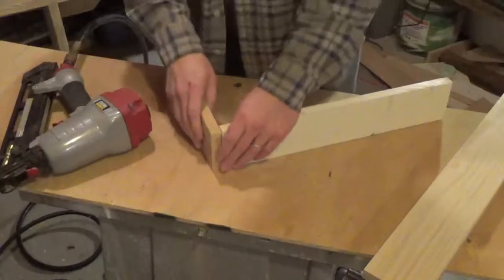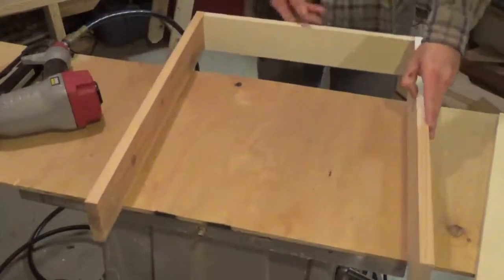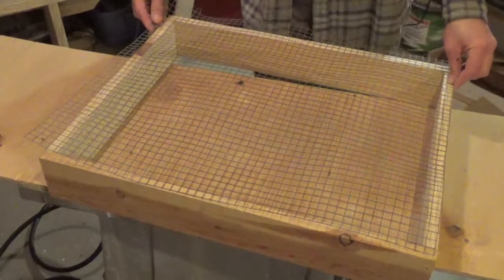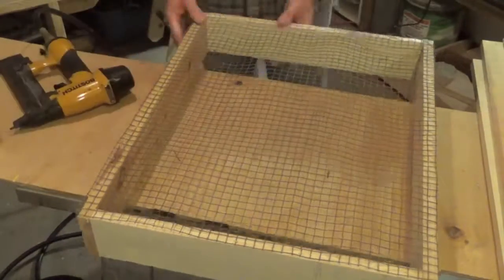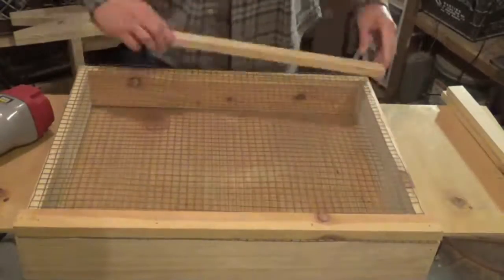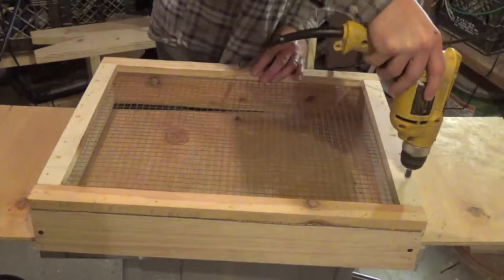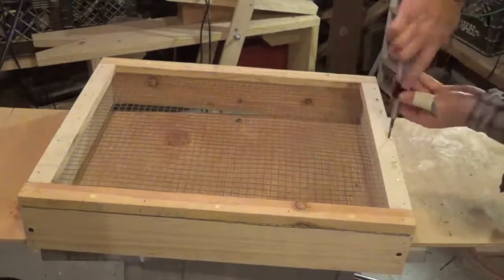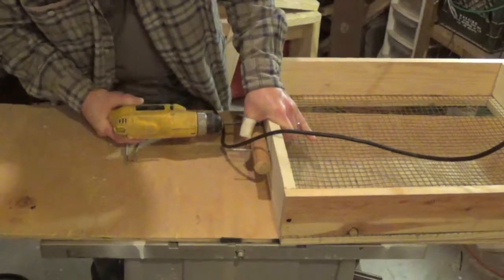DIY Treasure Hunting Sifter / Classifier Build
How to build a simple sifter/classifier​ for treasure hunting, metal detecting, fossil hunting, gold panning, or trapping.